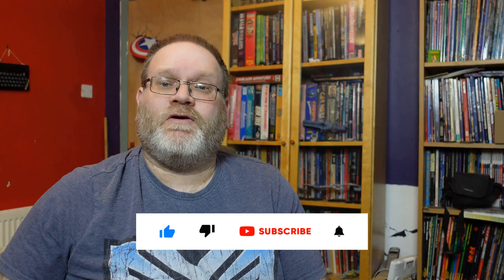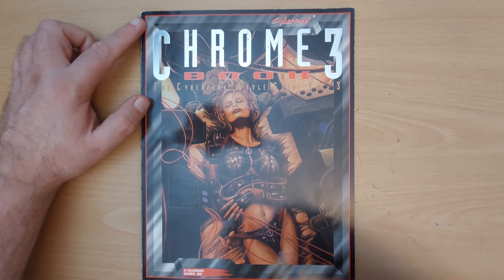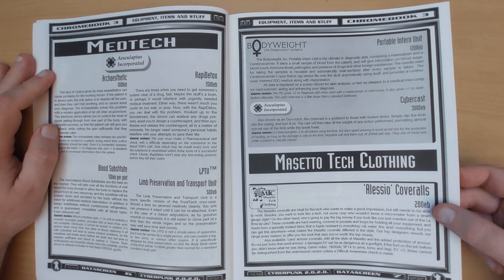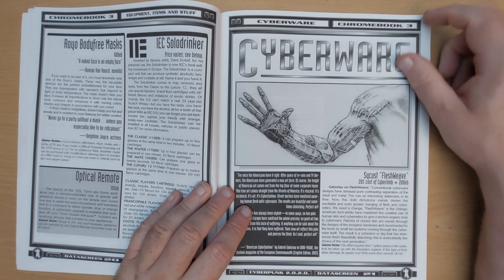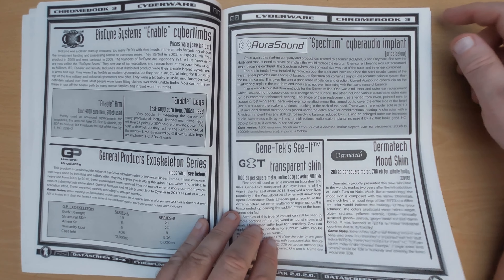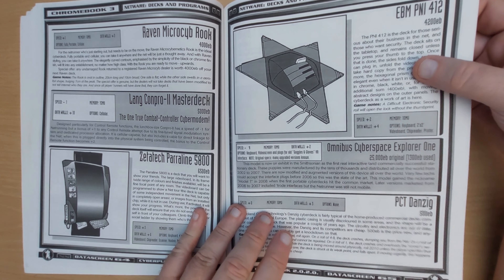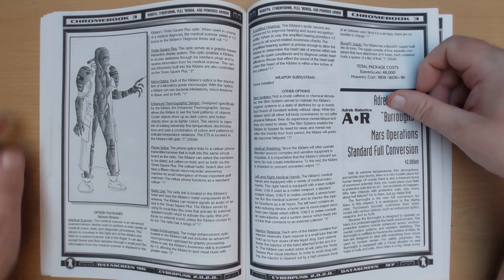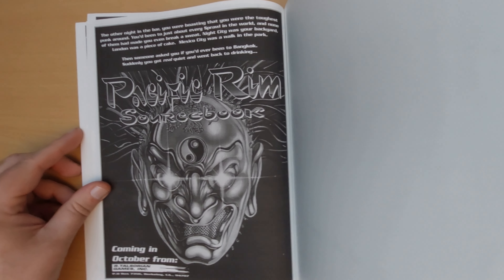Chrome Book 3 (Cyberpunk, R Talsorian Games, 1994) | Retro RPG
Description: Chromebook Volume 3 is the third in a series of digital Styleguides and Techbooks for Cyberpunk 2020 offering everything from Cyberware to weapons and vehicles.

The third volume features new personal equipment such as cyberdecks, cybermodems and software as well as brand new cyberpets; ranging from your everyday household dog to exotic Lions, Cheetahs and Gorillas as well as aquatic life such as otters, dolphins and sharks. These new animals don't come cheap and players will have to spend a considerable amount of eb to afford one.

Unlike the previous 2 volumes, this edition does not feature a fashion section.